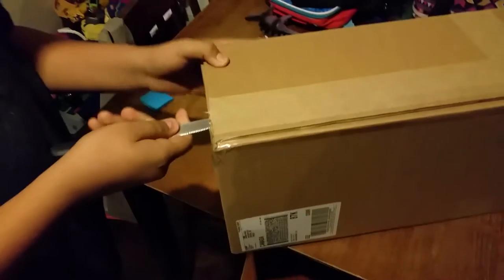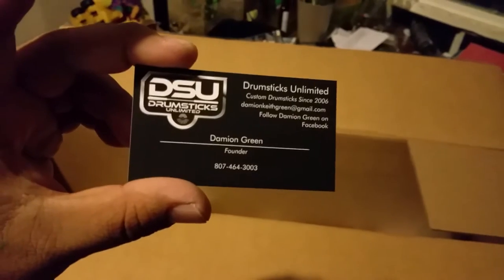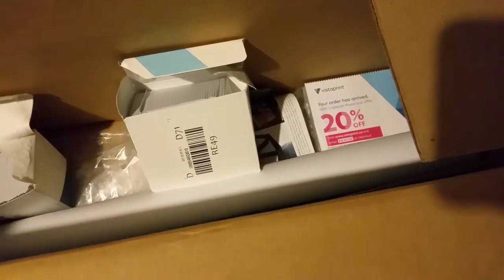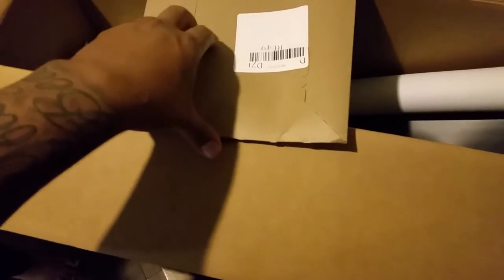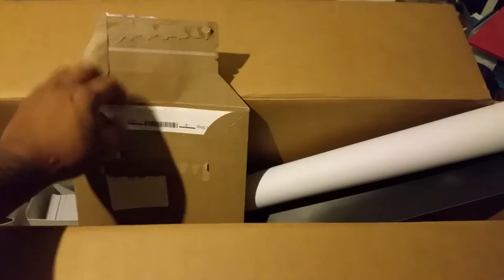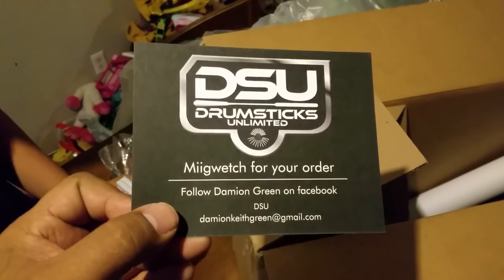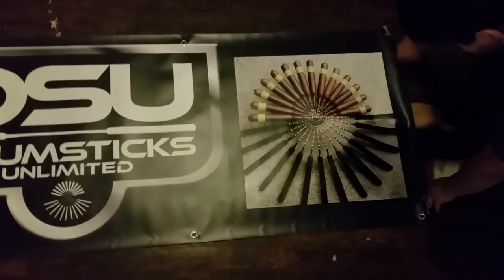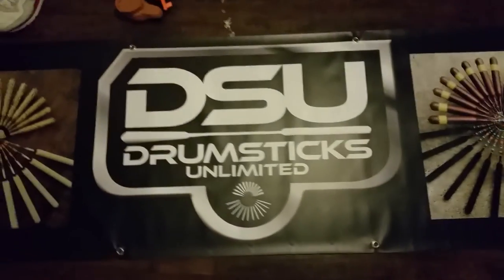DSU UNBOXING FROM VISTA PRINT